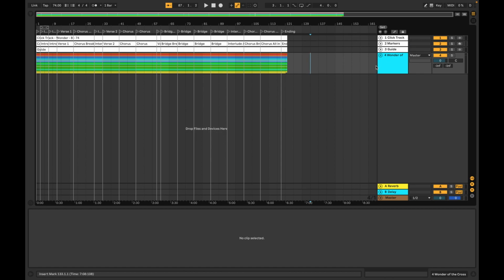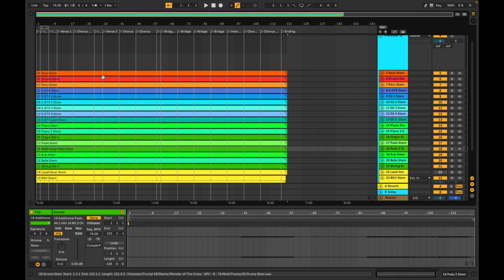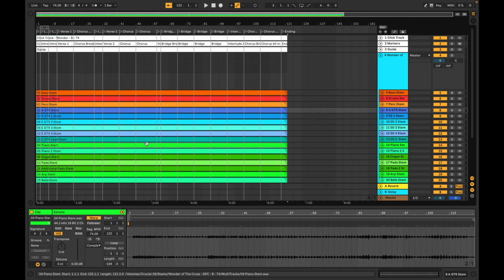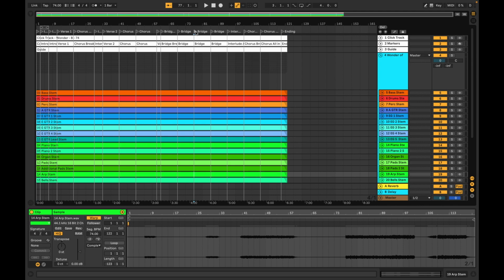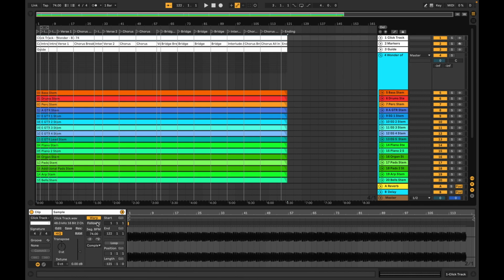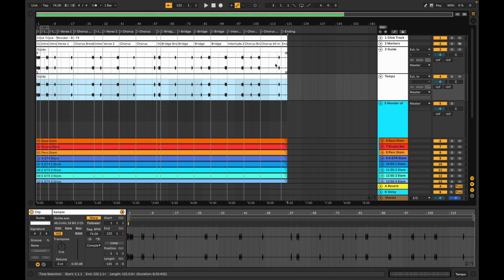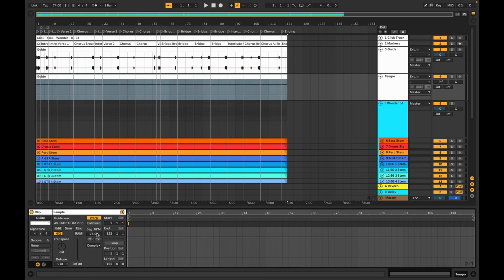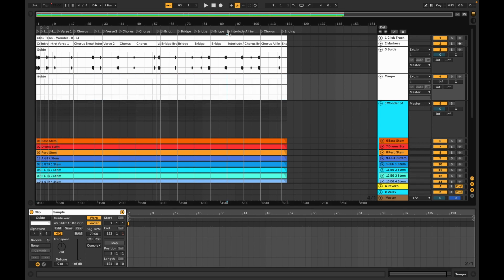Changing The Tempo of a Song in Ableton Live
00:00 Where to Work
00:25 Warping your Tracks
00:38 Segment BPM
01:25 Leader/Follower Warping
01:40 Changing the Tempo with the Ableton Metronome
02:50 Setting A New Tempo Leader Track for Sunday Services
05:04 How To Check Your Work With Ableton's Metronome